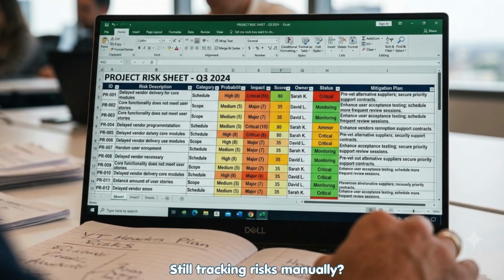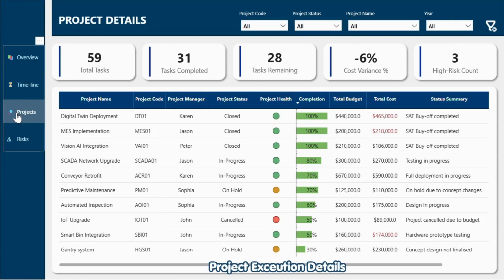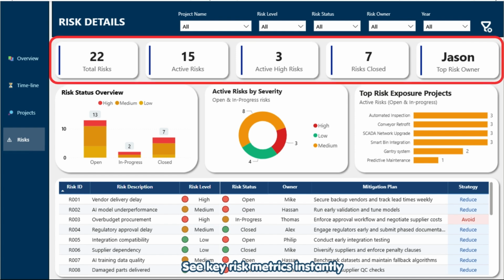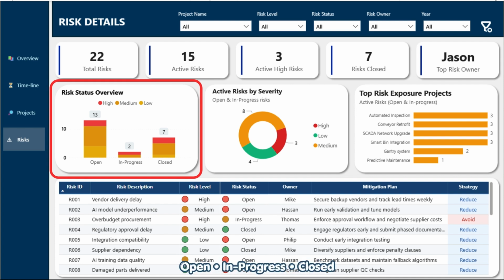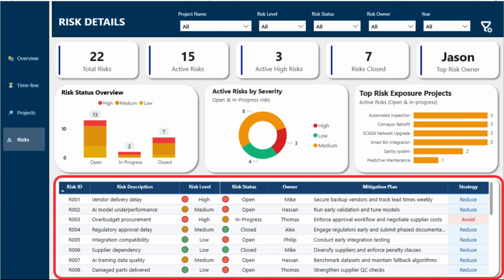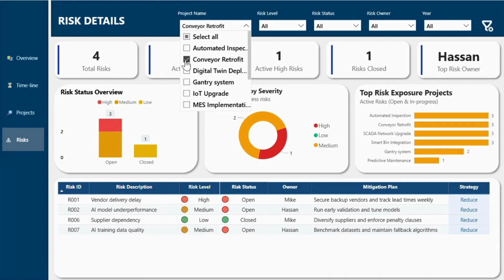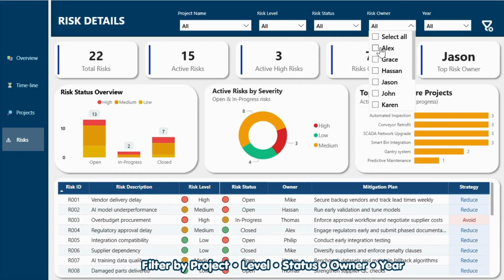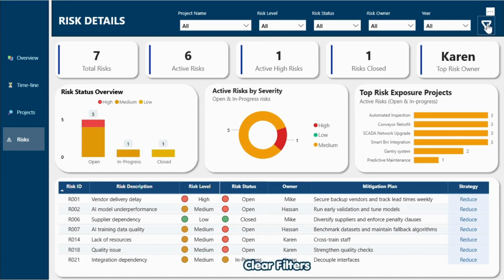Power BI Risk Management Dashboard | Track Risk Severity, Status & Mitigation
Explore the Risk Management page from the Power BI Project Management Dashboard Bundle.

This dashboard helps project managers and PMO teams track project risks clearly across severity, status, ownership, mitigation plans, and risk exposure.

It can be used as a standalone Risk Management Dashboard and is also included as part of the full Project Management Dashboard Bundle.

In this video, you will see:
✅ Portfolio-level risk view across all projects
✅ KPI cards for total risks, active risks, active high risks, risks closed, and top risk owner
✅ Risk Status Overview by severity
✅ Active Risks by Severity
✅ Top Risk Exposure Projects
✅ Detailed Risk Register with owner, mitigation plan, and strategy
✅ Interactive slicers for project, risk level, risk status, risk owner, and year
✅ Reset button to return to the full portfolio view

This Power BI template is useful if you want to save time building a project risk report from scratch and present risk insights more clearly to stakeholders.

The full PM Dashboard Bundle includes:
• Executive Overview
• Timeline
• Project Details
• Risk Management

You can also watch the Executive Overview and Timeline walkthrough videos on this channel for the complete PM dashboard walkthrough.